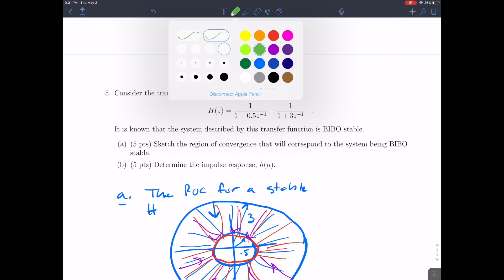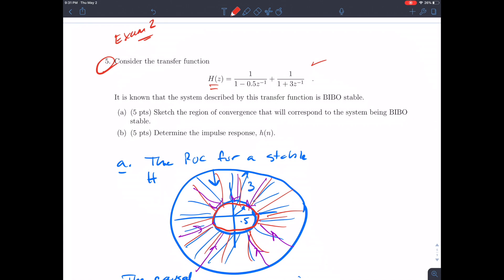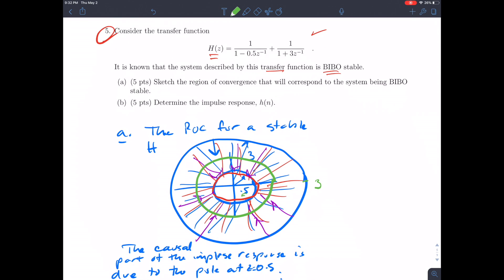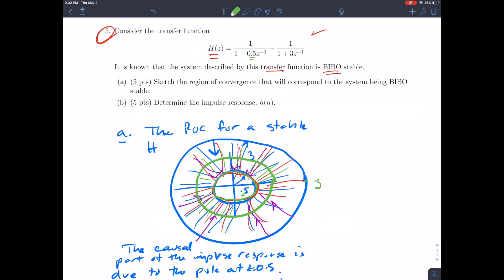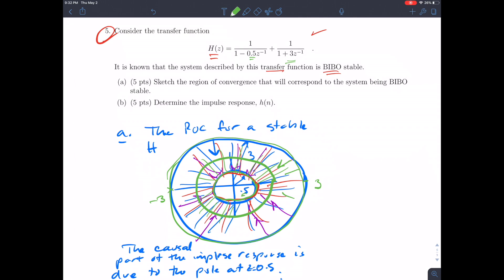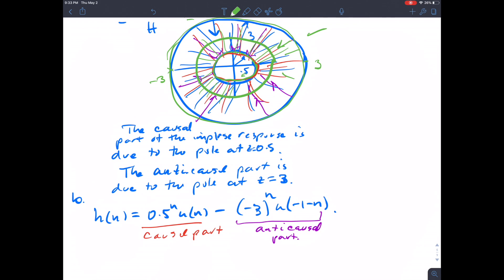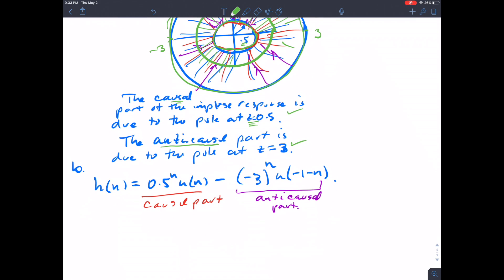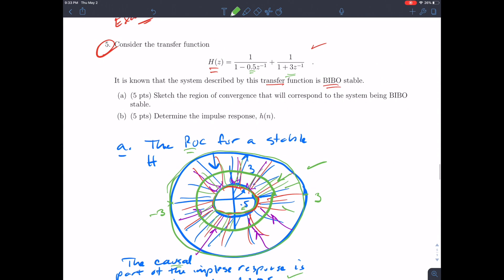ELC 4351 Spring 2019 Exam 2 Problem 5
This video is about ELC 4351 Spring 2019 Exam 2 Problem 5